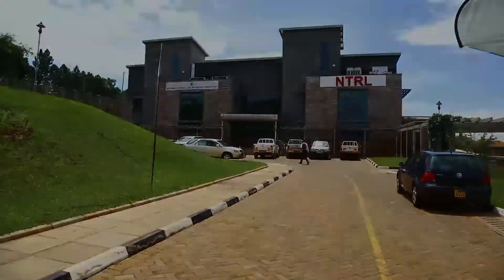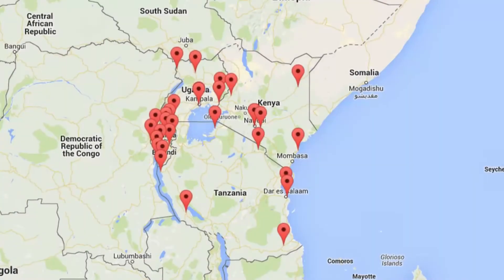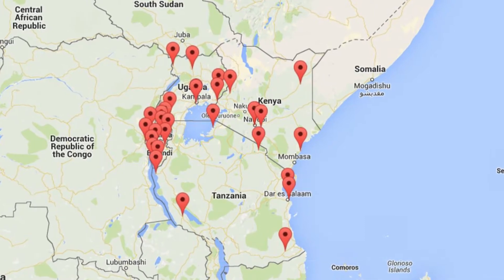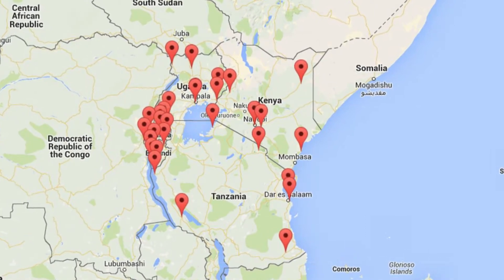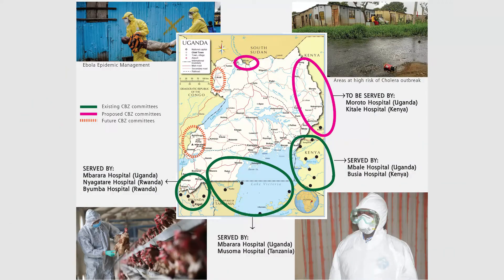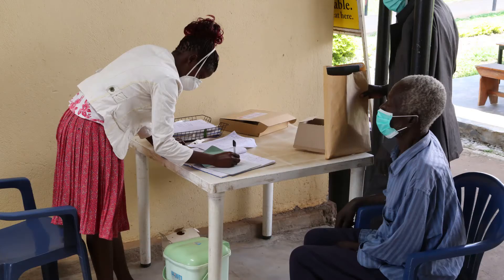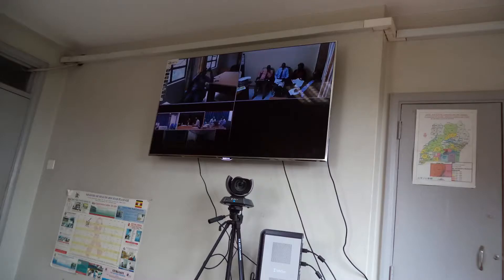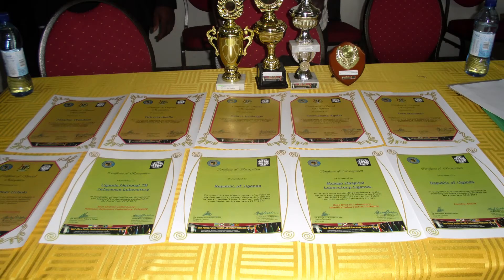EAPHLNs World Bank Group Open Day Project Video